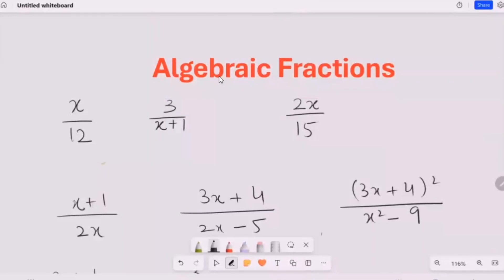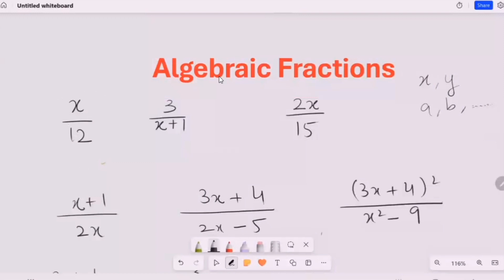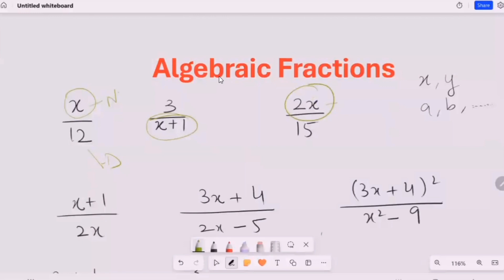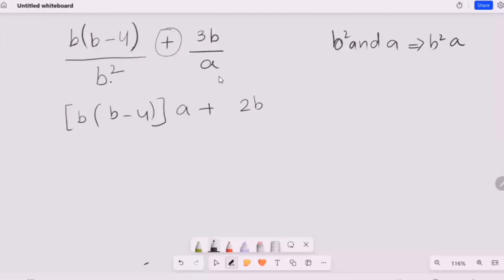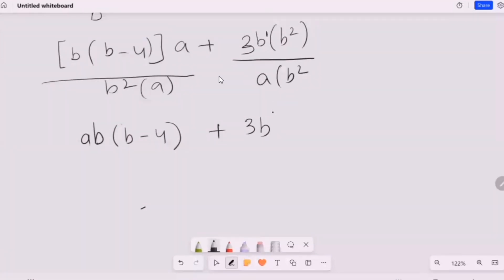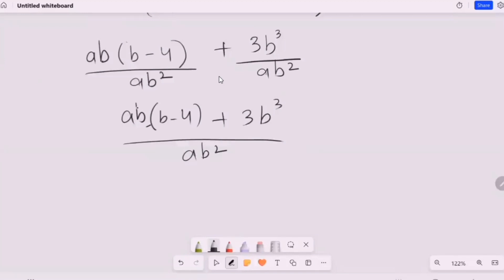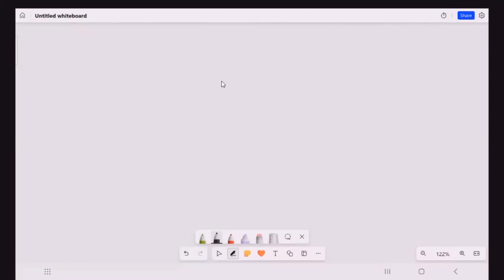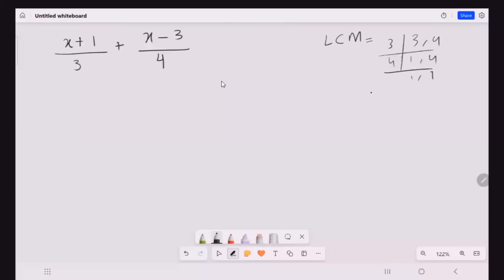Algebraic Fractions || How to Simplify algebraic expressions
Algebraic Fractions || How to Simplify algebraic expressions || Adding Algebraic Fractions || solving Algebraic equations Tagalog

Query Solved:
Algebraic Fractions
Adding algebraic Fractions
Algebraic expressions with fractions
At least one variable
Numerator
Denominator
Quadratic Equation
common Denominator
Addition of Algebraic Fractions